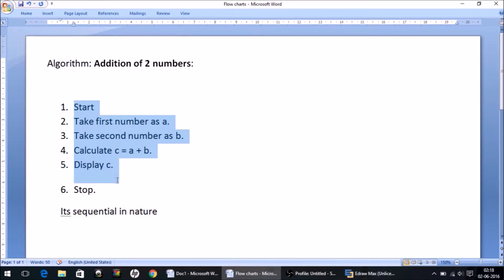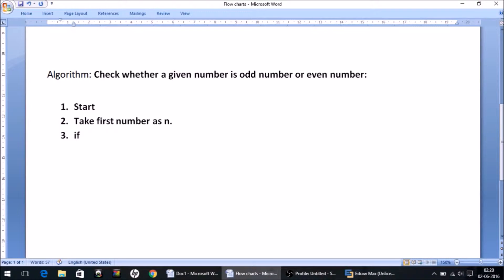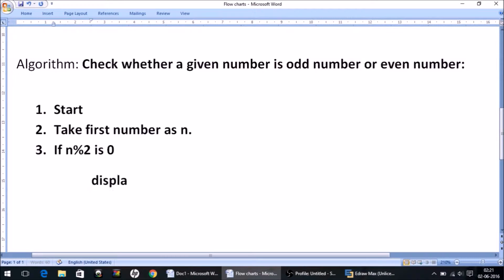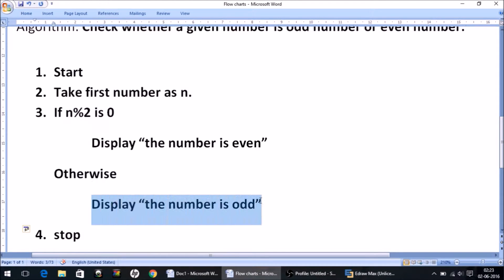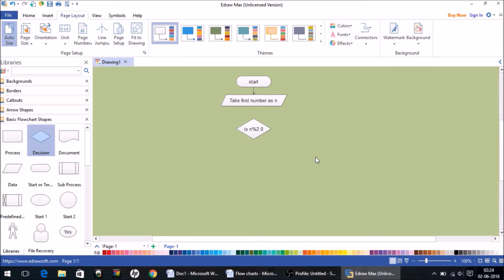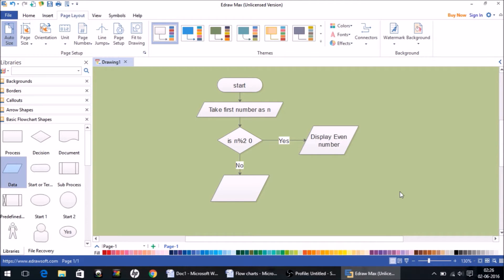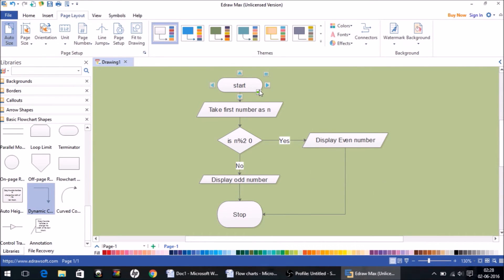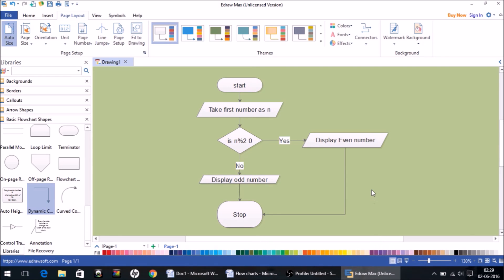How to put Conditions on Algorithm and on Flowchart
Explaining how to place condition on algorithms and on flowcharts as it is extremely important to understand the concept of conditions now so that  we can implement it later in a program.